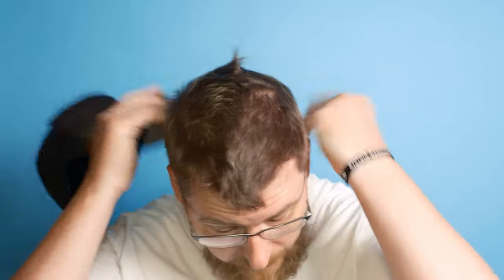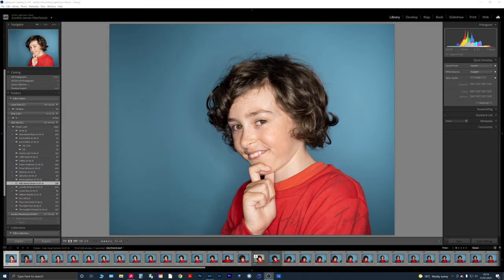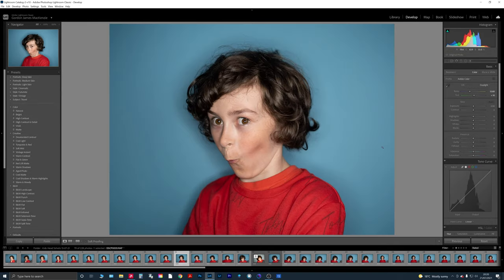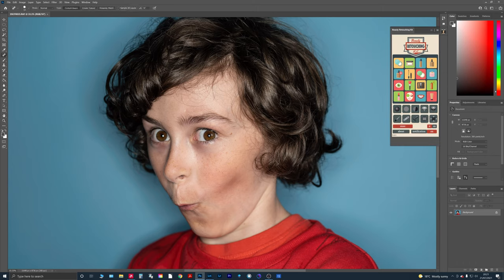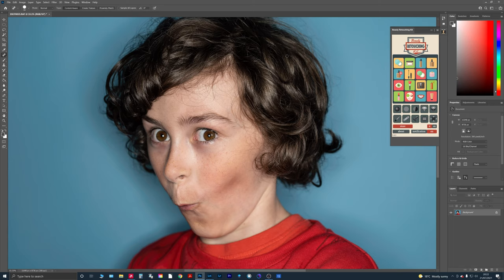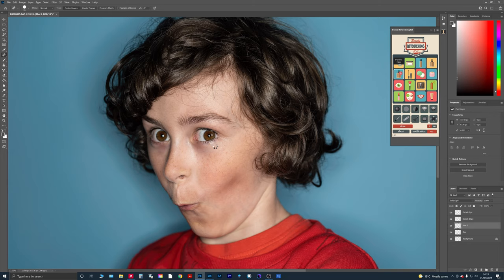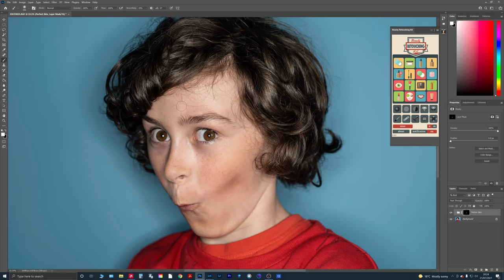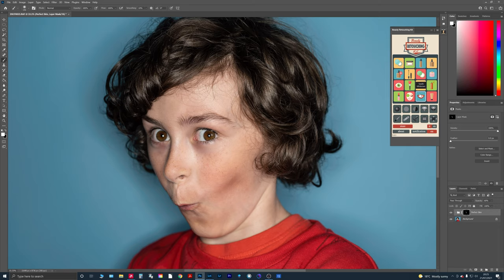Quick studio shoot with the Fujifilm GFX 100s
Hey folks, this week's video, is a quick studio set up in my very very tiny studio/living room. I hope you enjoy the video. I've been thinking why don't you guys send me what you want to see do you want a more detailed longer video or quicker style videos. Even possibly give me a challenge and ill see if I can do it for an upcoming video.

Also if you would like to support me through my cancer treatments, you can help me by getting some merch on my website, or I have a go fund me, I'll link it

MACKENZIEFOTO-10